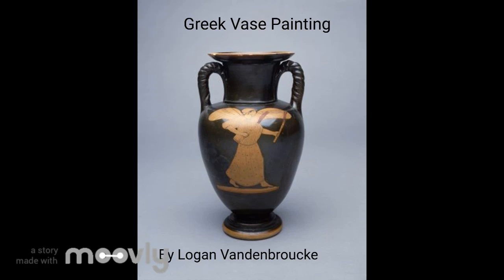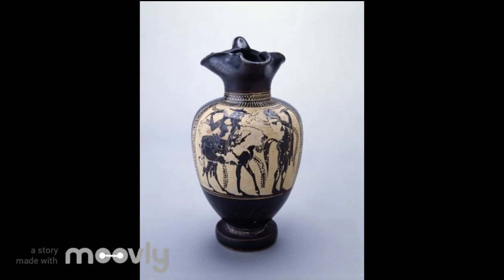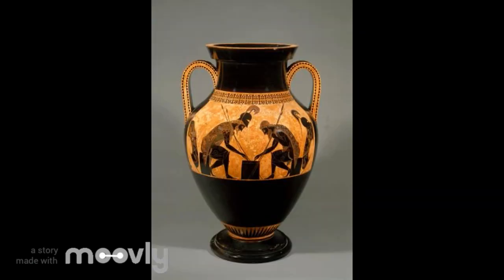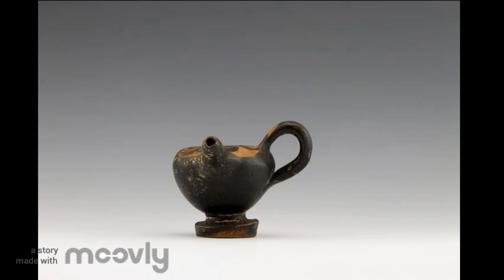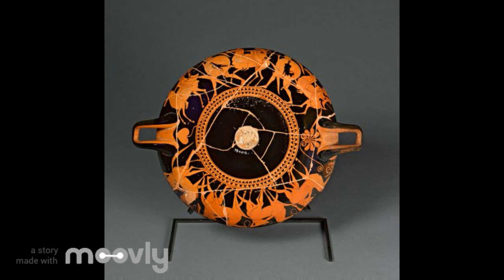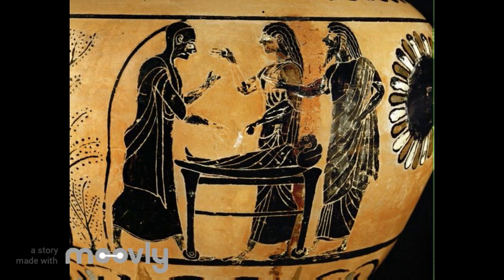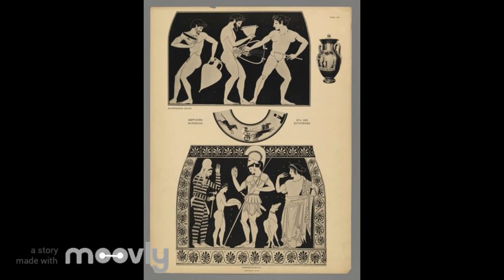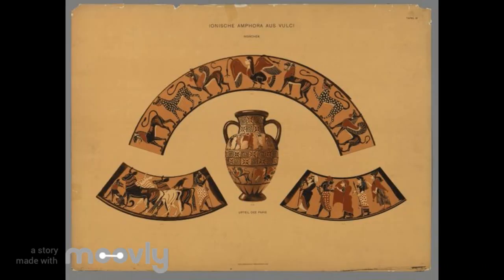Greek Vase Painting: Logan Vandenbroucke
History of Greek vase painting.